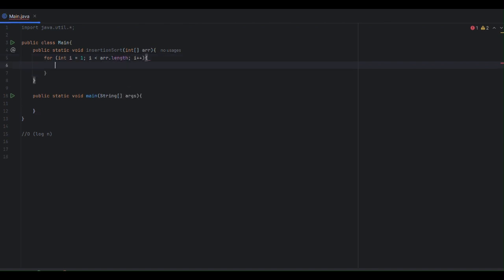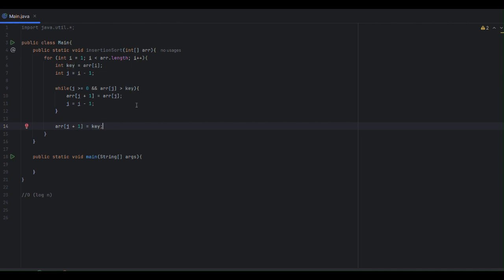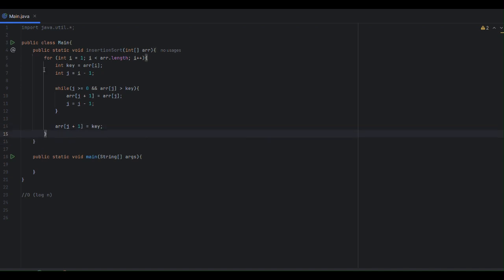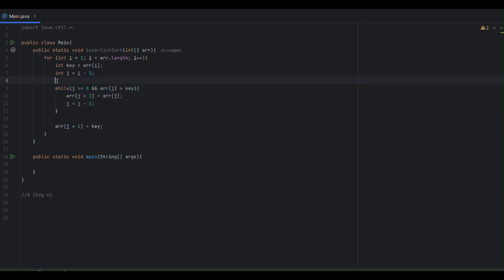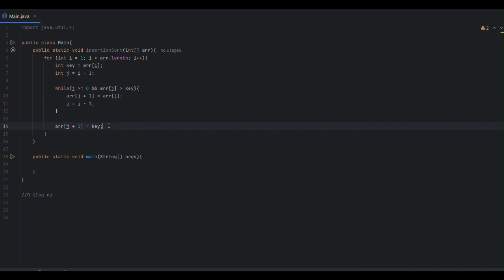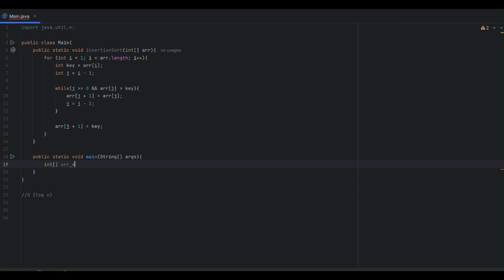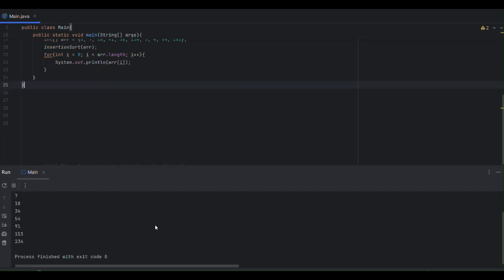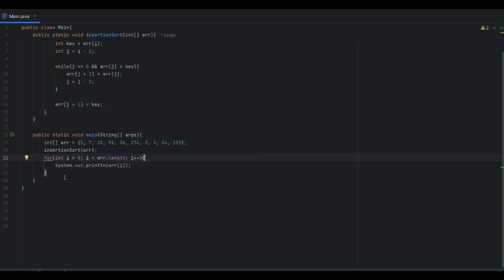Java Programming Series Episode 24: Insertion Sort In Java